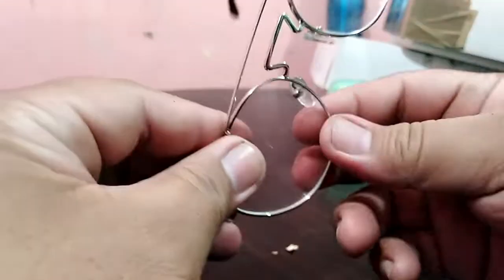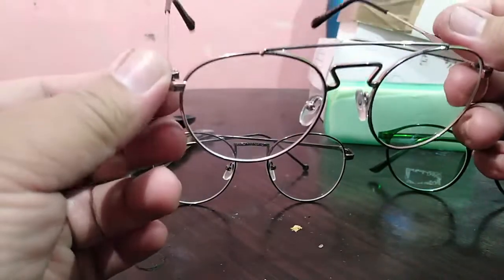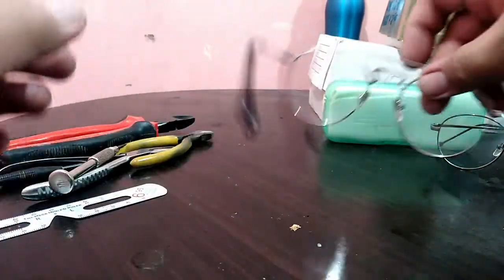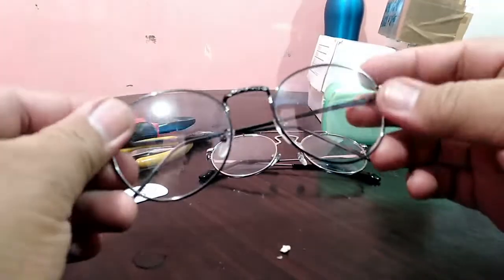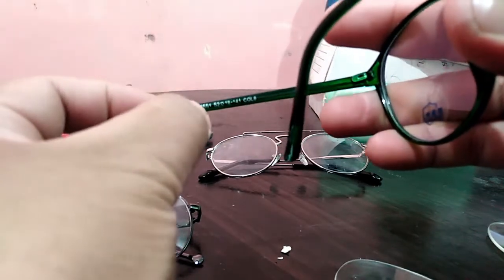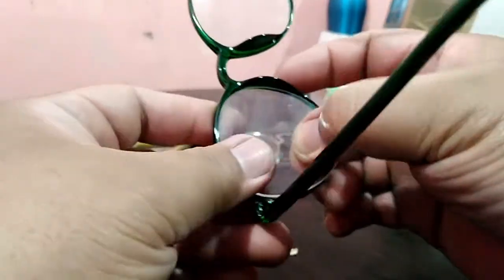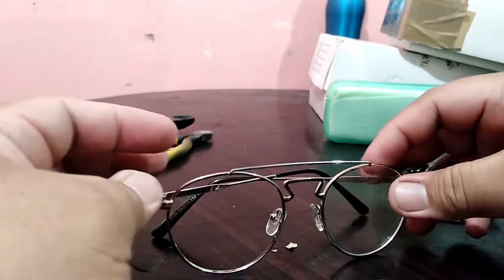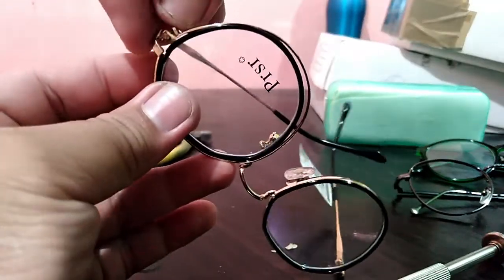How to pop out the glasses lenses in easy way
AND I NEED YOUR SUPPORT TO GROW MY CHANNEL
GOD BLESS TO ALL

how to replace lenses plastic frames
how to replace lenses in frames
how to replace lens in half frame glasses
how to replace lenses in half frame glasses
Eye Wear Maintenance : How to Replace Lenses in Glasses

prescription glasses japan
prescription glasses jonesboro ar
prescription glasses jimmy choo
Warby Parker
EyeBuyDirect
Costco Optical
lens crafter
America's Best Contacts & Eyeglasses
Walmart Vision and Glasses
Vision works
Eyeglass World
Sam's Club
Target Optical
Pearle Vision
Eye art Express
Sam's Club Optical
Cohen's Fashion Optical
Zenni, zenni optical review, zenni glasses, zennie62